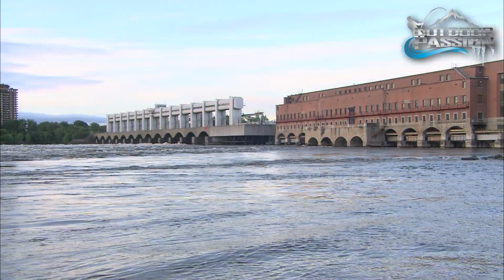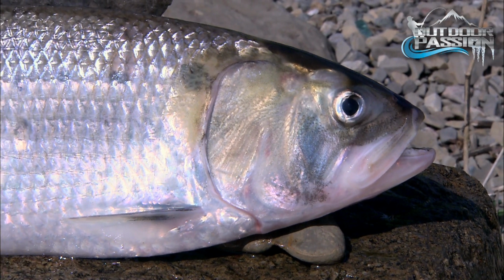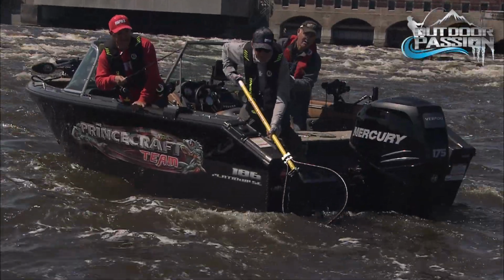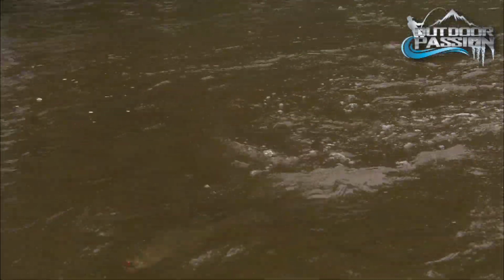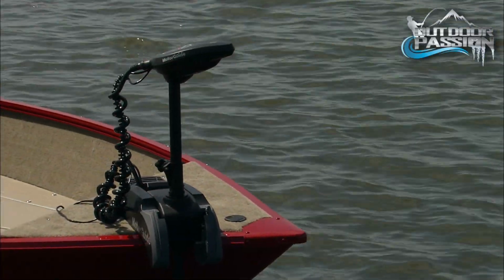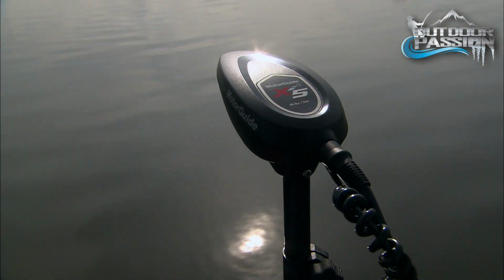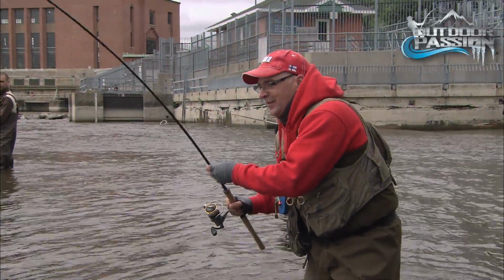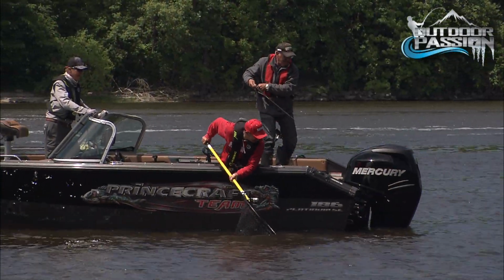OUTDOOR PASSION, THE AMERICAN SHAD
We are taking you into the world of Shad fishing!
The American shad is highly regarded as a game fish; they are sometime called the poor man's salmon.
On our novelty minute Ray Carignan shows us his new discovery the Motor Guide Xi5 wireless trolling motor. It's a smart motor. The technical segment features  the new Raymarine Axiom + a fantastic multifunction unit that will help you catch a lot more big fish .
For  most  anglers the American shad is a tricky fish... you have to deliver the lure real close. But they put up a tremendous fight. In this episode we are going to show you everything you need to know to bring in a real monster!
Watch our pros Ray and Serge Pitre  capture huge shad on light tackle in fast moving waters.
Highlights: The best American Shad show ever produced with five cameras rolling at the same time.
Unbelievable hot action with multiple double headers with near world record shad.
Guest: Rapala Pro Staff Member: Serge Pitre